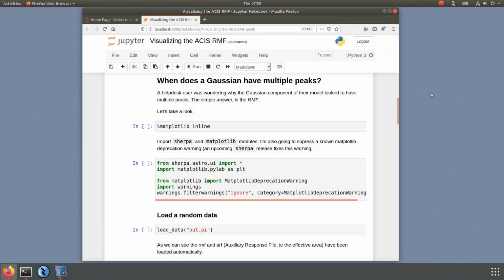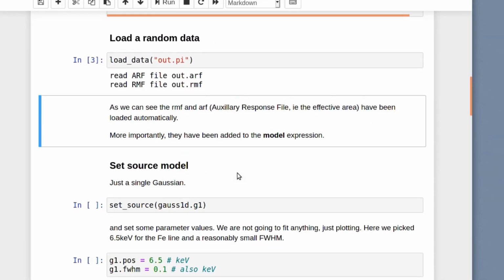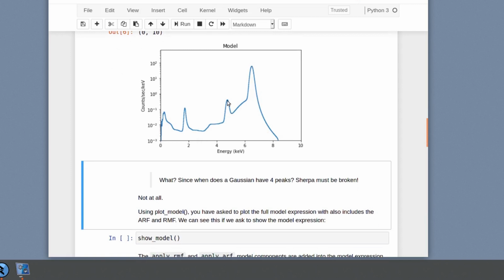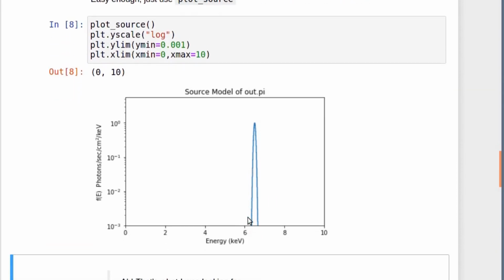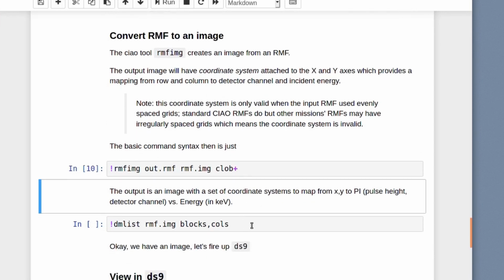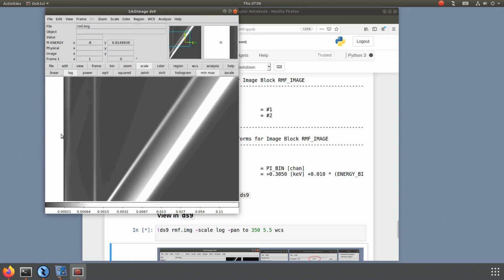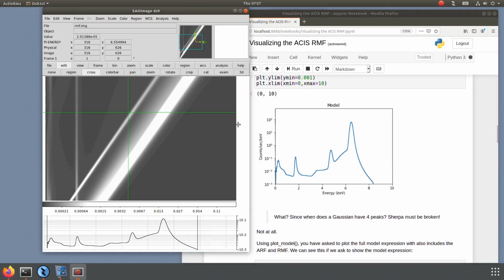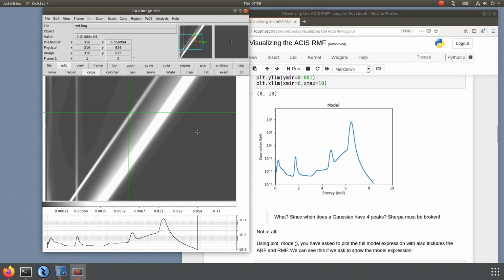Examining an ACIS RMF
Learn about the Chandra ACIS Response Matrix File (RMF), the difference between the "model" and the "source" in sherpa, how to convert the RMF into an image and display it with SAOImage ds9.